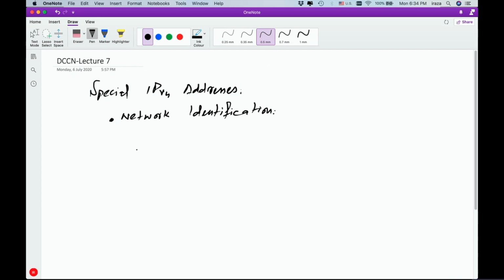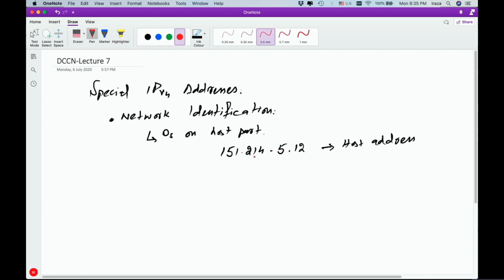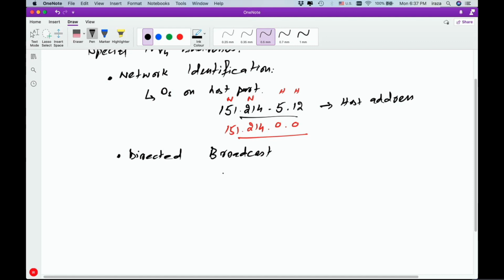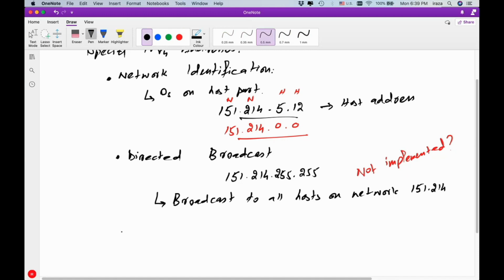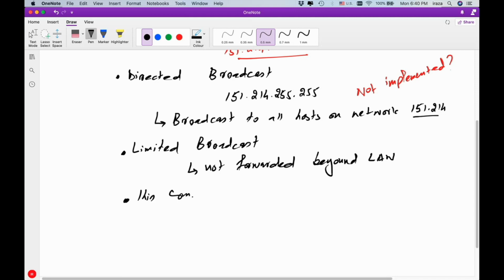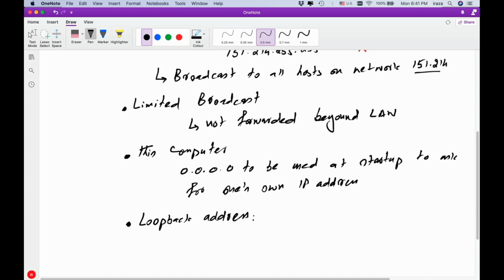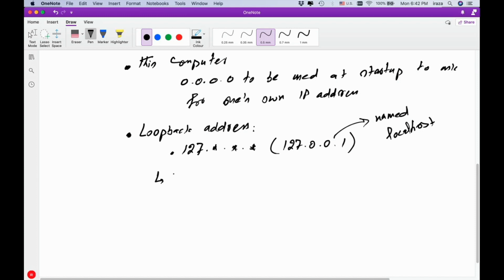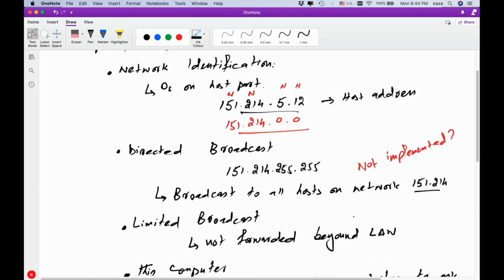Special IPv4 Addresses